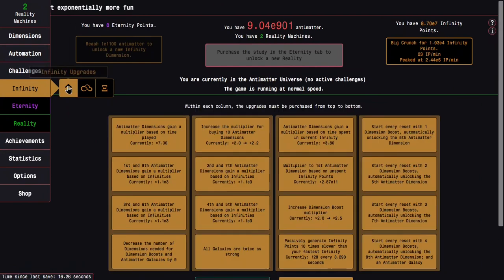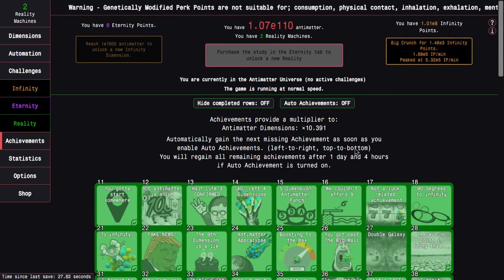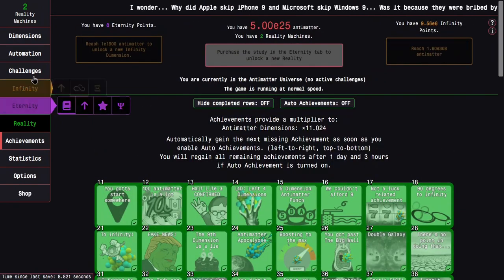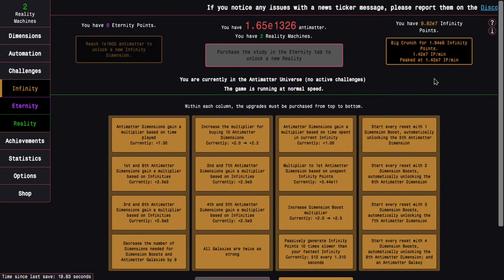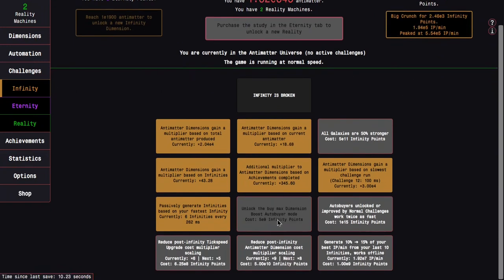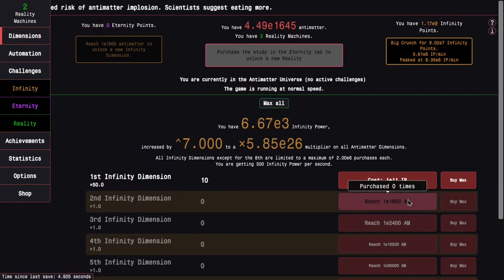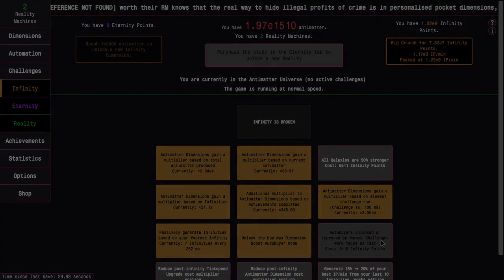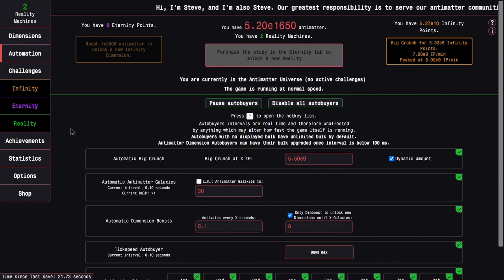Antimatter Dimensions Reality Update Episode 26: INFINITY POWER!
We continue the steady grind towards getting to Eternity with no automatic achievements. Last episode, infinity was broken. Now, I unlock one of the most crucial mechanics going forwards: Infinity Dimensions. How powerful will they be this time? Watch to find out! Hope you enjoyed!